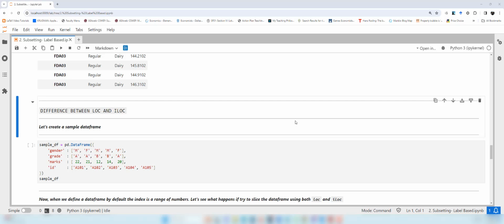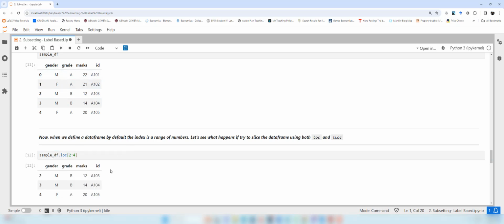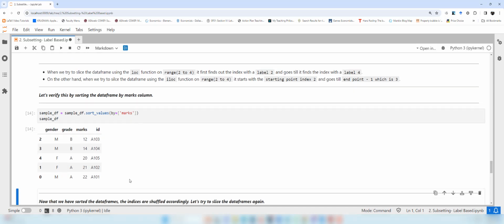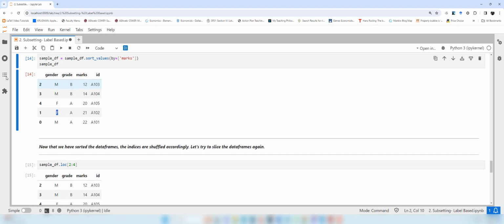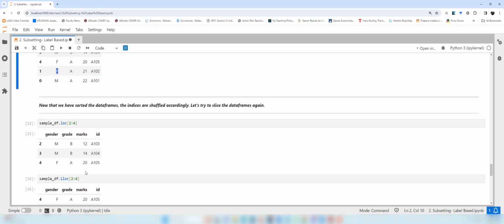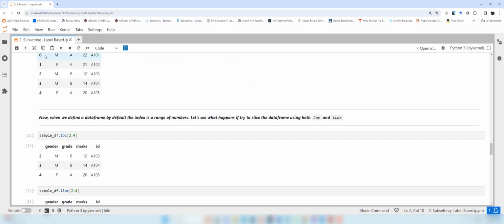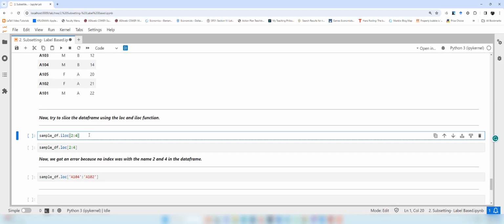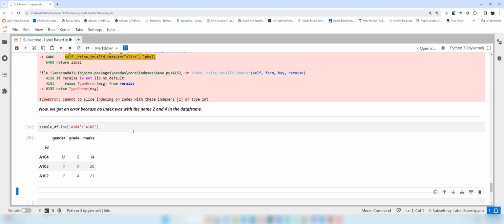The difference between loc and iloc